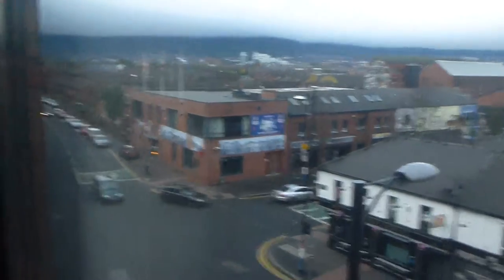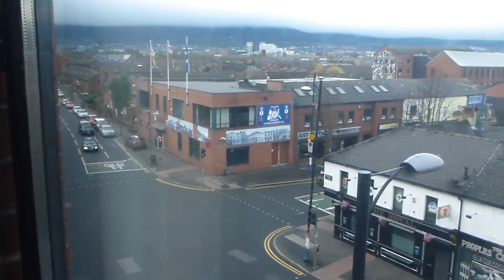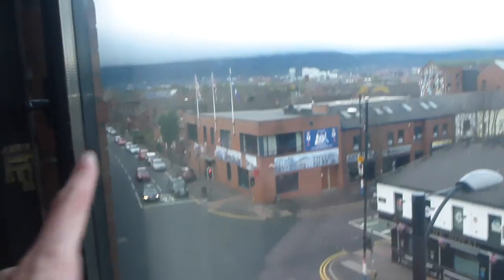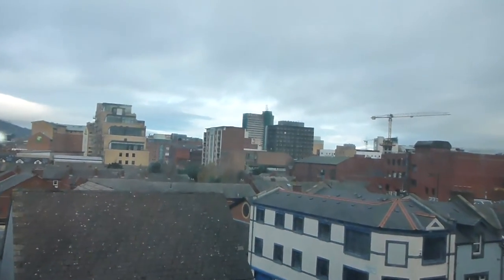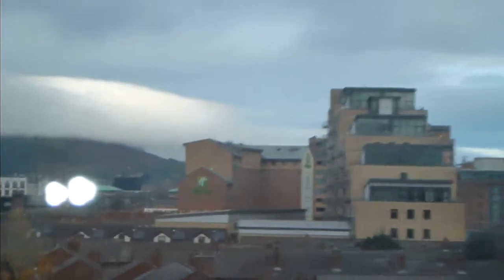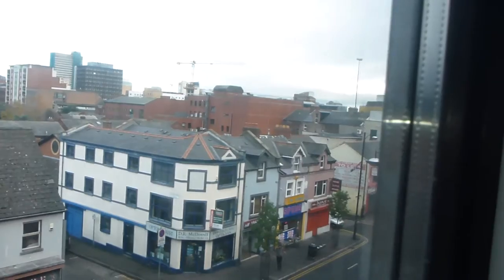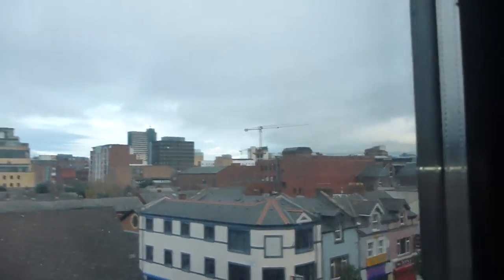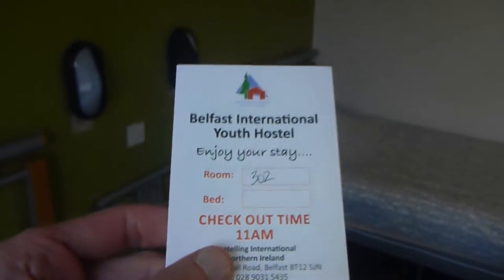My Room 302 at Hostelling International Belfast Northern Ireland November 2015